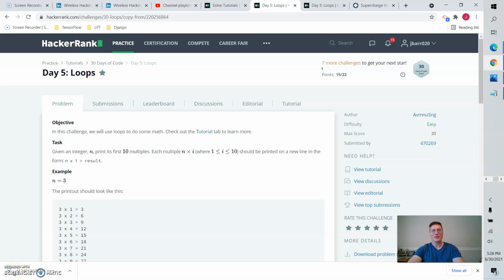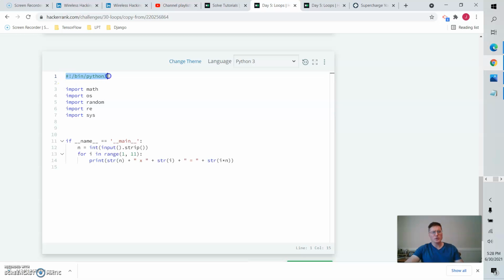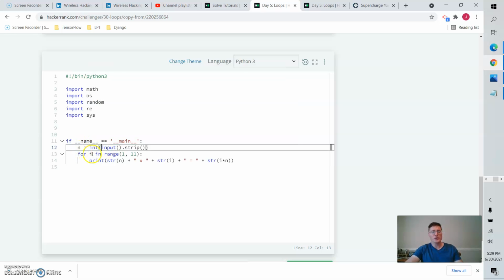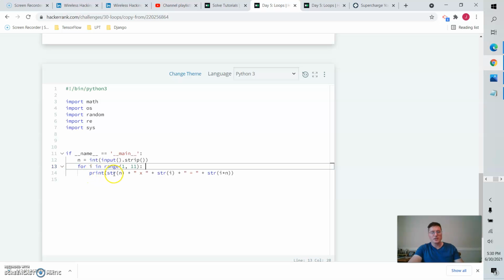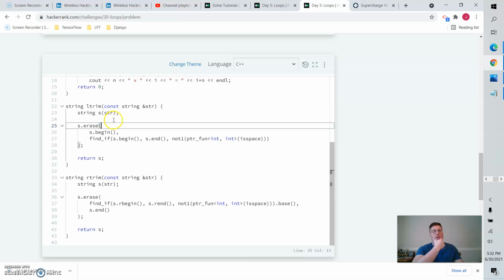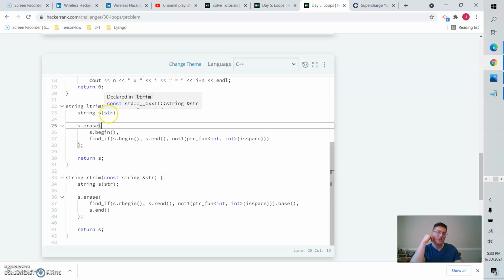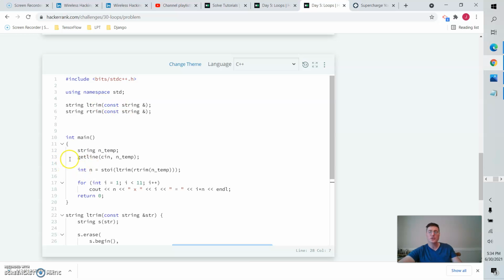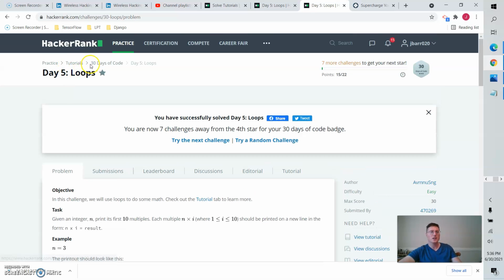Day 5 of 30 day challenge